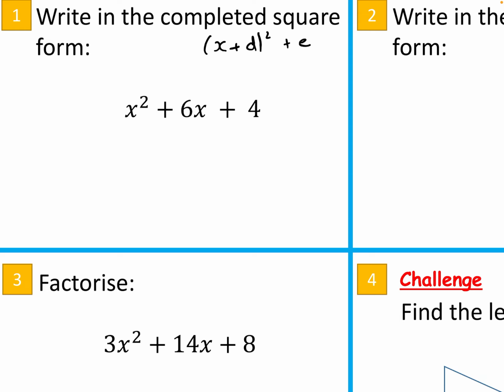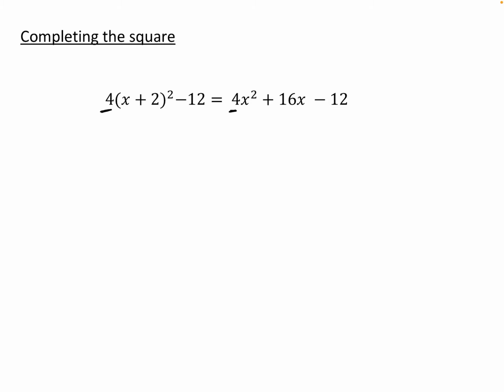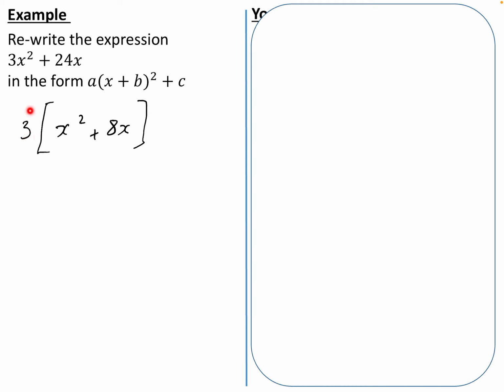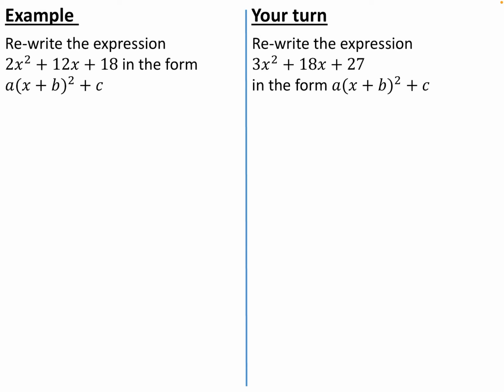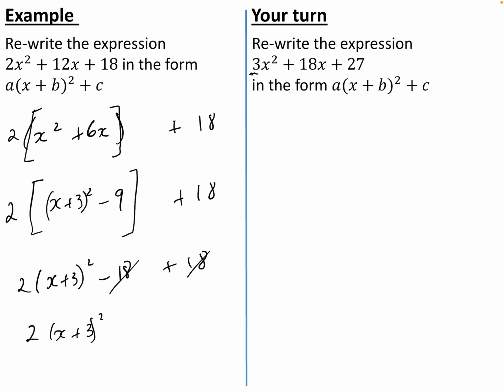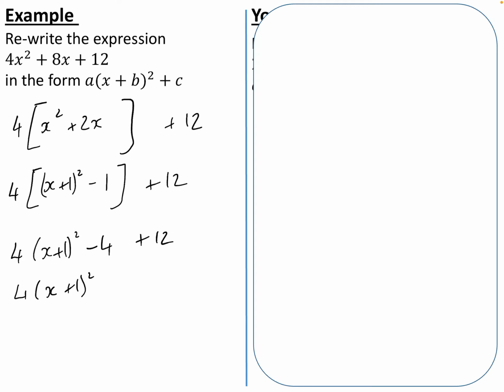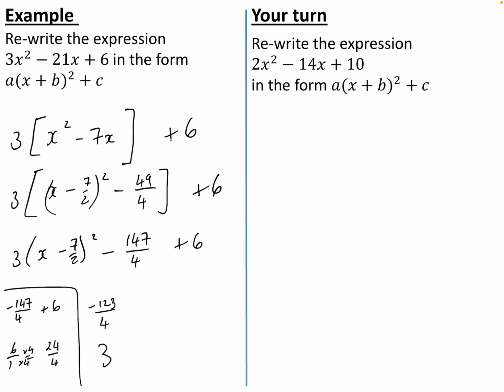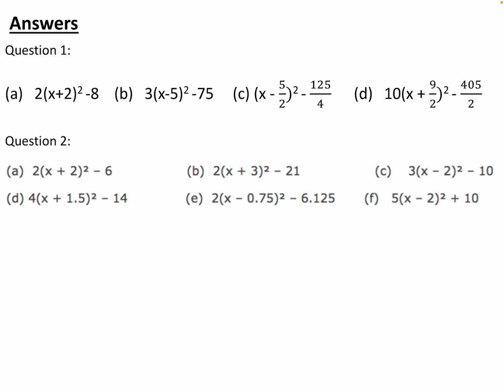Completing the square 3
Y 10 Home Learning 20/01 - Completing the square 3